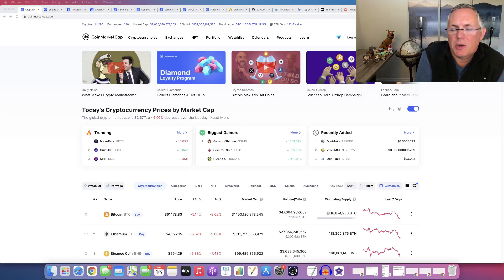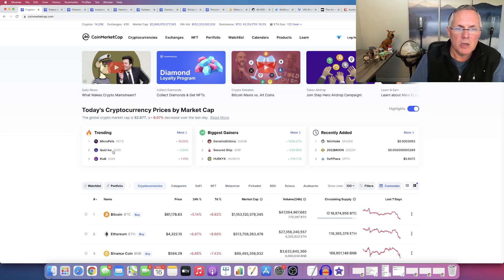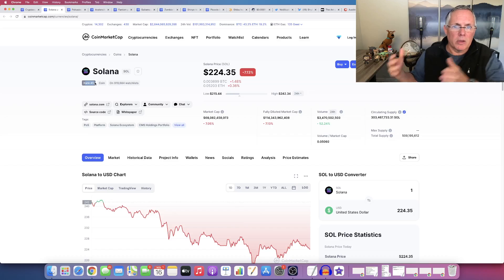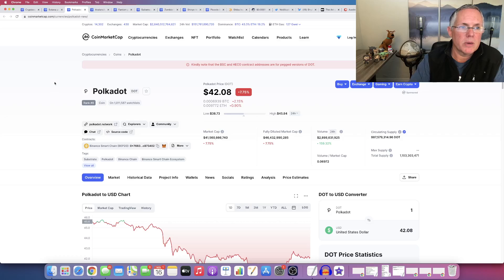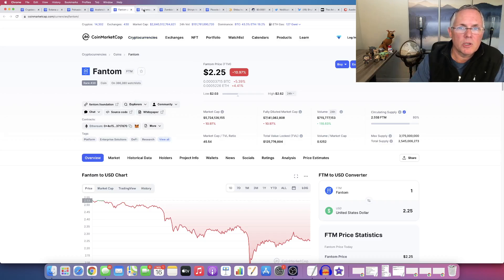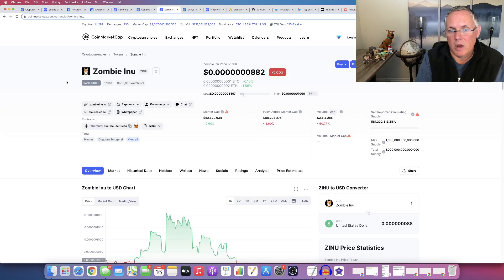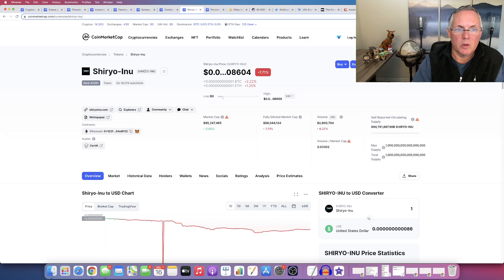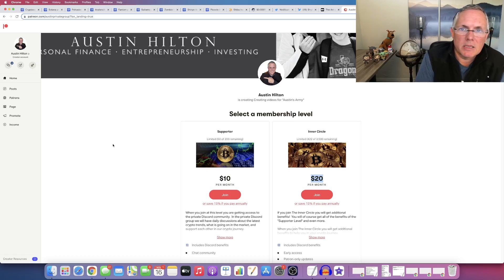6 COINS THAT I AM VERY BULLISH ON FOR 2022 AND BEYOND! MAJOR CRYPTO NEWS TODAY!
6 COINS THAT I AM VERY BULLISH ON FOR 2022 AND BEYOND! MAJOR CRYPTO NEWS TODAY!  I share buy, sell, crypto holdings, and trade alerts, as well! And, we have our private Discord support group that you will be a part of, too.  Come check it out!

💰💰 GET $10 IN FREE BITCOIN WHEN YOU JOIN COINBASE & BUY OR SELL AT LEAST $100 OF DIGITAL CURRENCY (I GET SOME FREE BITCOIN IF YOU JOIN, TOO): 💰💰